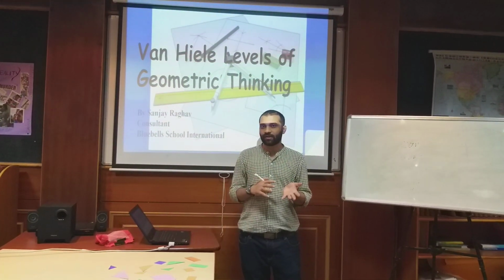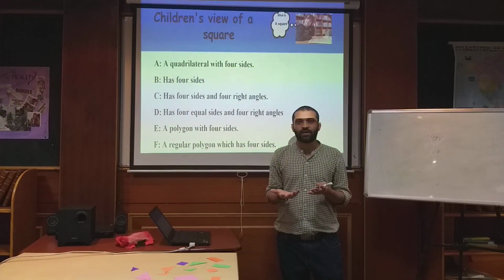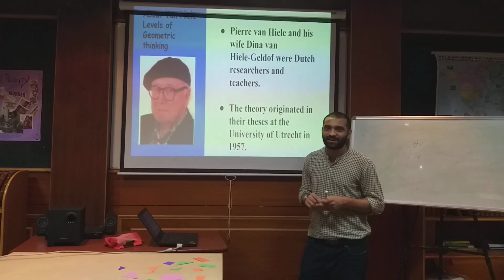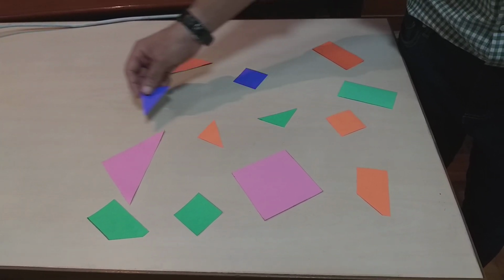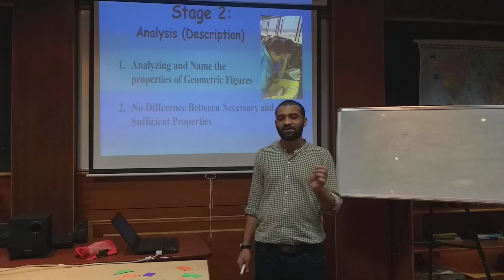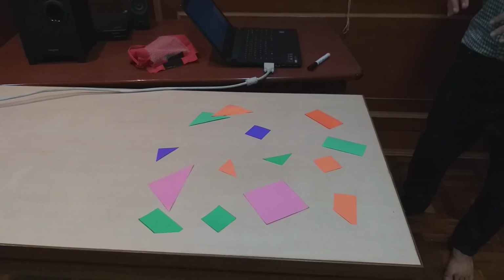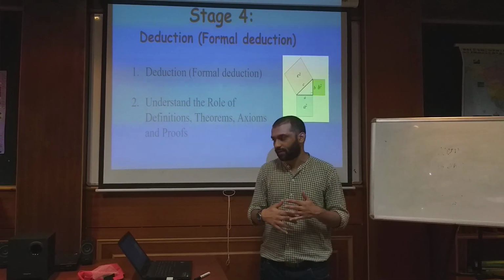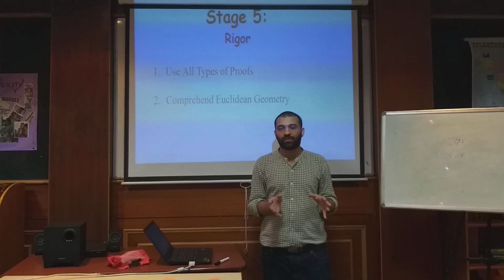Stages of Geometric Understanding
Levels of Understanding in Geometry